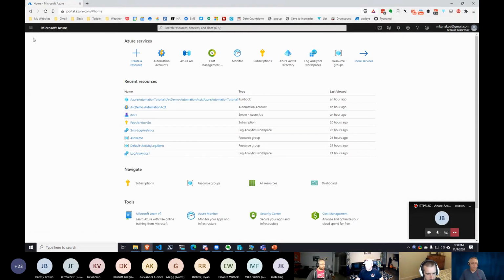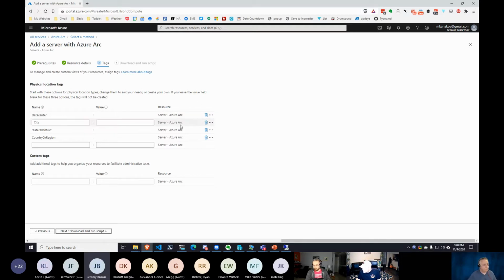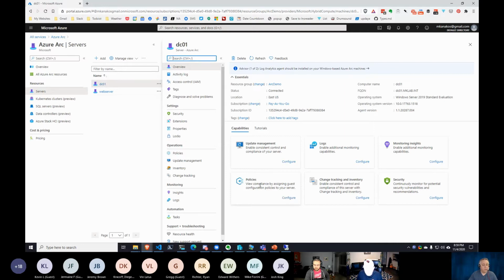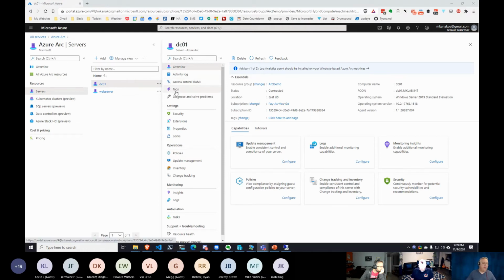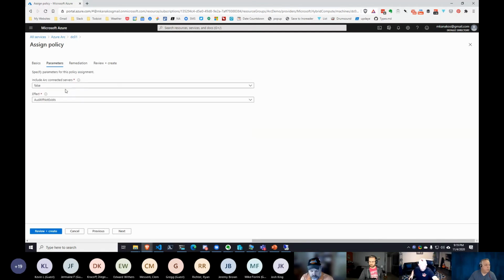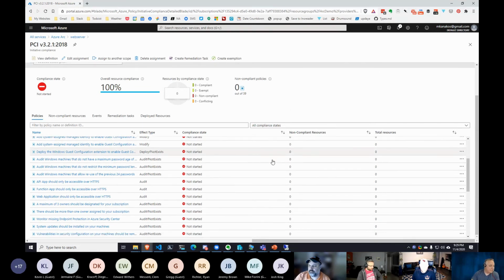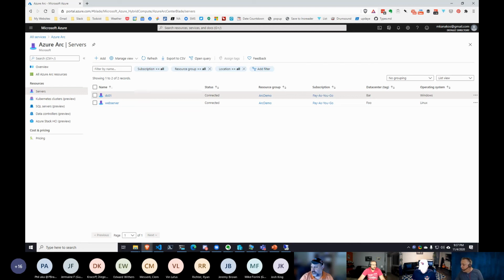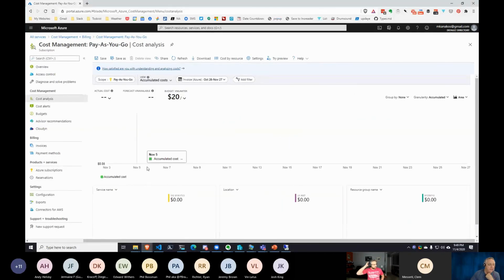Azure Arc Intro with Mike Kanakos and Jeremy Brown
You've might have heard the news about Azure Arc and how it enables multi-cloud management from Azure. However, there's a secret that not many people know... you can manage your on-prem resources with Azure Arc.

Join Mike Kanakos and Jeremy Brown for a peek at what is possible with Azure Arc! Mike and Jeremy walking through the basic features and options to show what is possible and configure some options on the fly. If you are curious how Microsoft envisions server management in the future, then this video is for you.

The Research Triangle PowerShell Users Group (RTPSUG) is the largest PowerShell group in the world! We meet twice a month to discuss all topics related to PowerShell and automation. Our topics cover beginner to advanced concepts and offer people a chance to learn new skills and ask questions. Our mission is to create a space for all attendees to feel welcome, have a chance to ask questions and be part of a community.